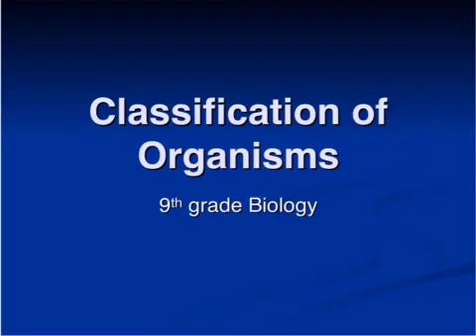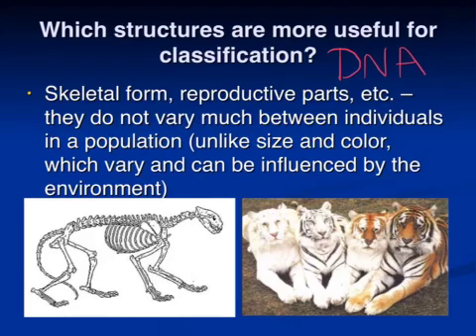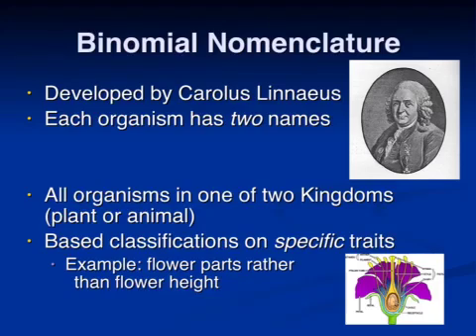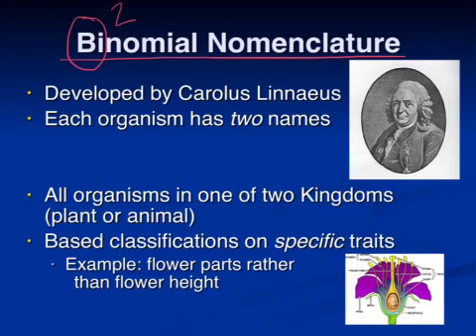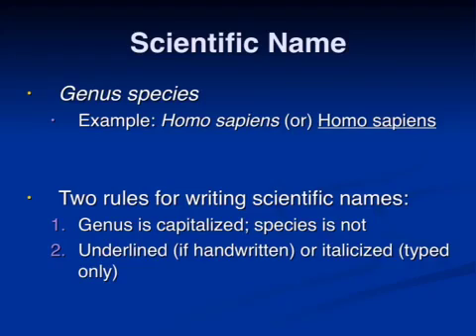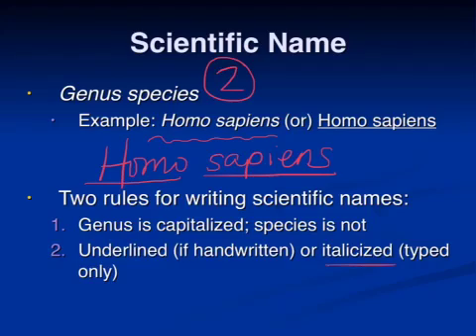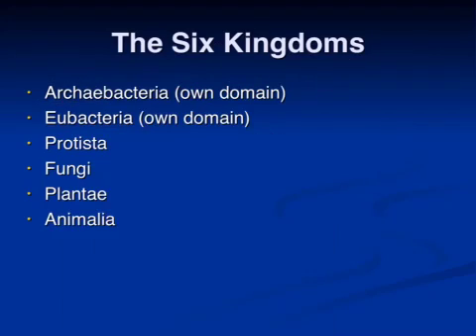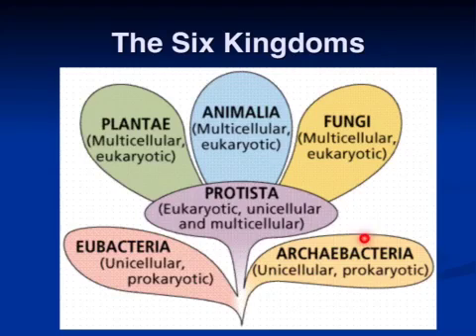Classification of Organisms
You should include the following in your notes:
-Explanation of why DNA is the most important characteristic for classifying organisms
-Levels of organization (DKPCOFGS)
-Scientific name (Genus species)
-Three domains (archae, eubacteria, eukarya)
-Six kingdoms - include major characteristics of each kingdom (from visual)